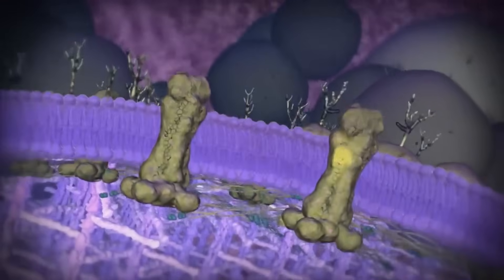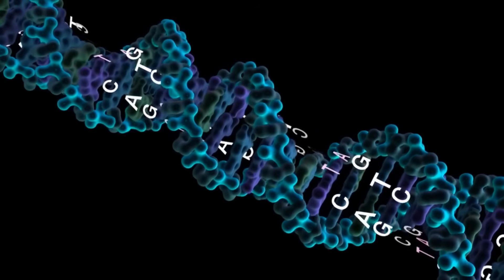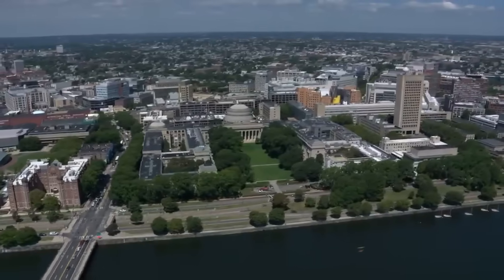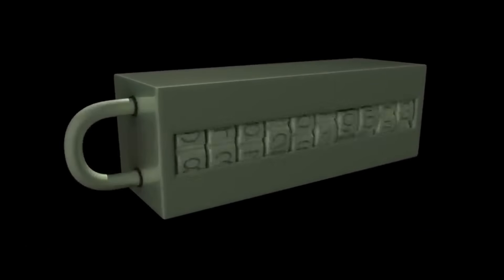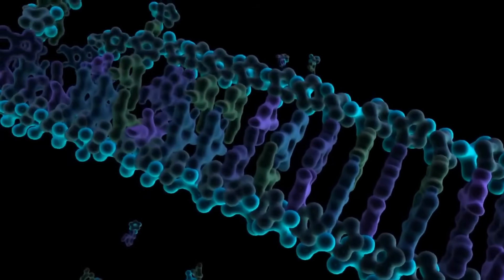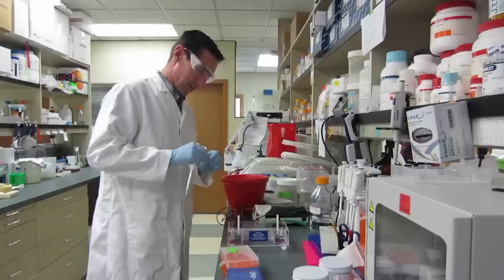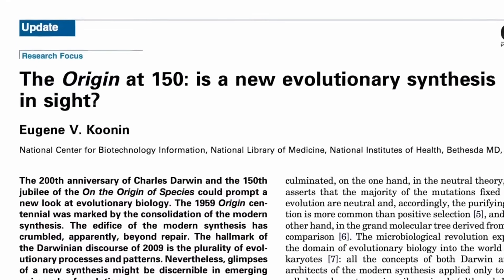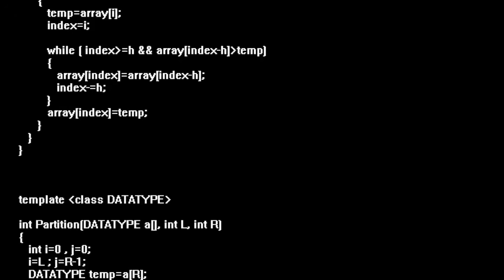How Did Life Get Its Instructions?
Where did all the information in life come from? DNA isn’t just chemistry. It’s code. This interview with molecular biologist Douglas Axe explores why random mutations and natural selection can’t explain the origin of life’s information and what that means for evolution.